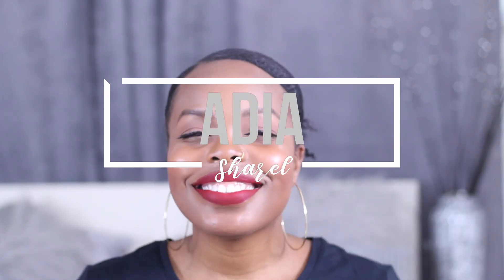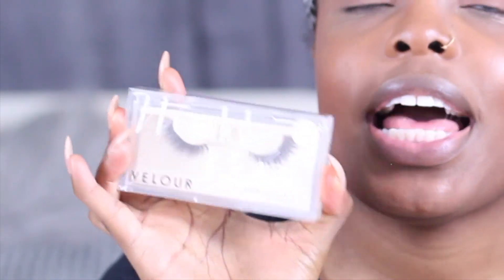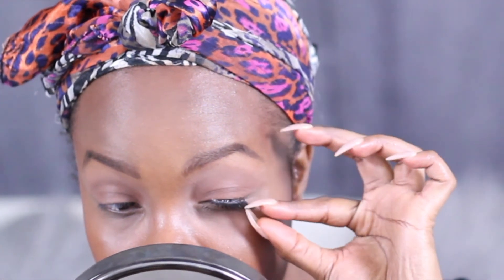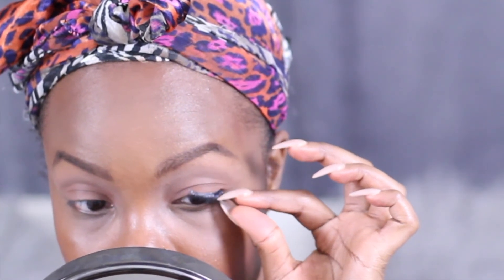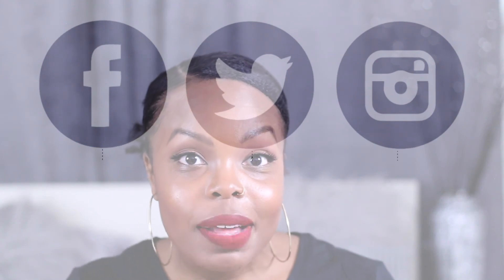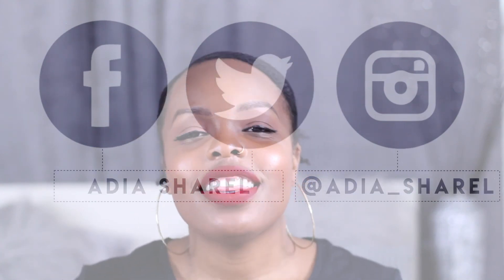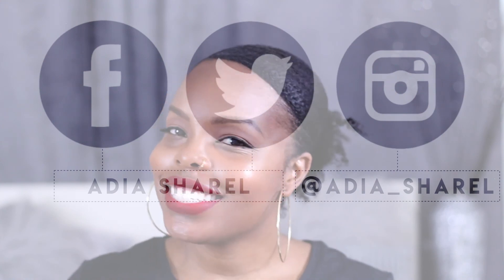The "Perfect" Red Lipstick Very Cherry Makeup Look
Looking for the PERFECT Red Lipstick for your beautiful melanin skin... look no more! Let me know your favorite red lipstick in the comments below!

Products
Juvia's place -I Am Magic Concealer - 10
MAC Face and Body- N9
Black Opal- Deluxe Finishing Powder- Medium
Juvia's Place- Foundation Stick-
Juvia's place- Masquerade Palette
Velour- Lashes- Would I lie?
Maybelline- Snap Mascara
Colouredraine- Liquid Lipstick Cherry Blossom